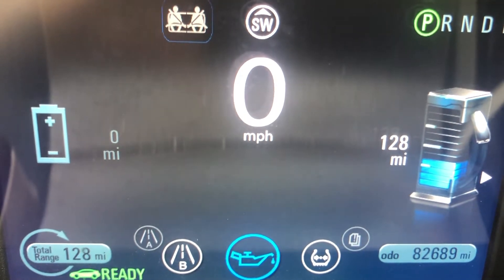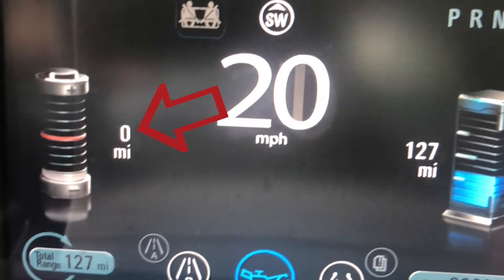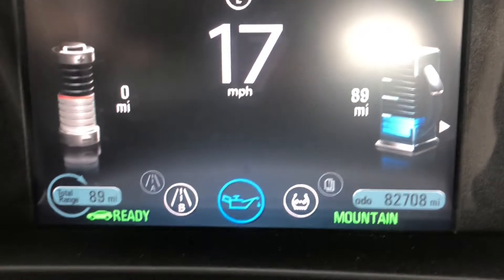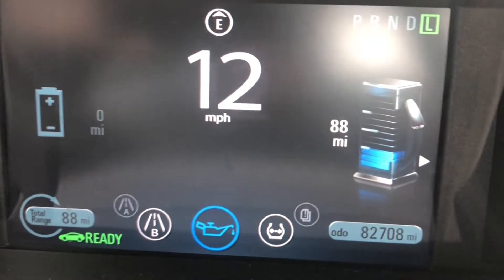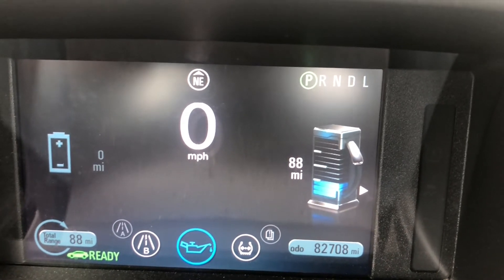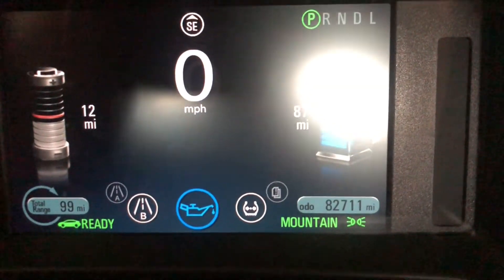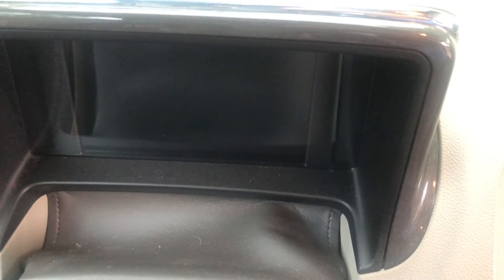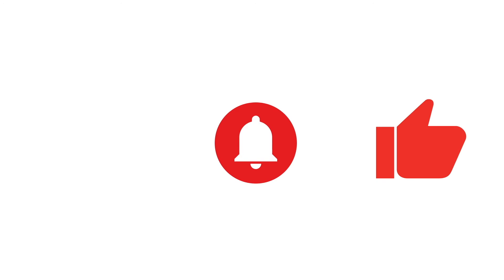2013 Chevy Volt - Mountain Mode / Charging on the go - EV evals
What is Mountain Mode in a 2013 Chevy Volt? Should you be using it? Does this mean I can charge on the go? Lets take a look.

0:00 Start
0:19 Intro
0:28 In Mountain Mode
0:48 When to Use
0:59 Progress
1:15 Any Charge?
2:19 When to Set
2:26 More Progress
2:57 Charging on the go